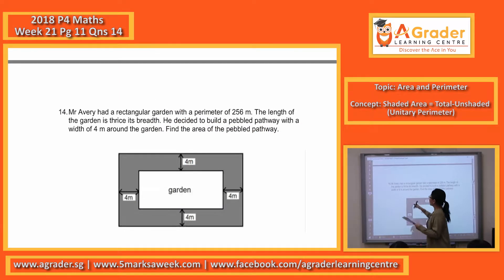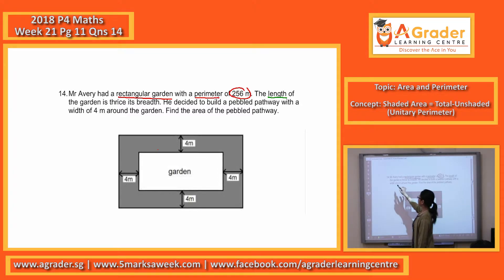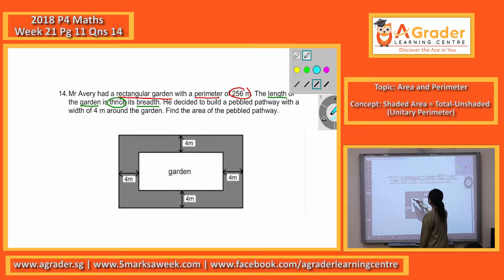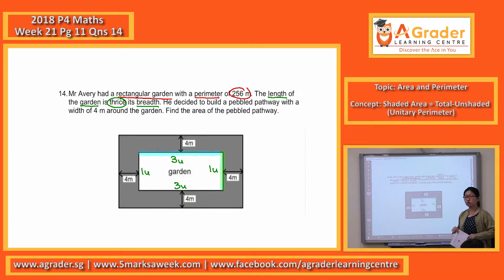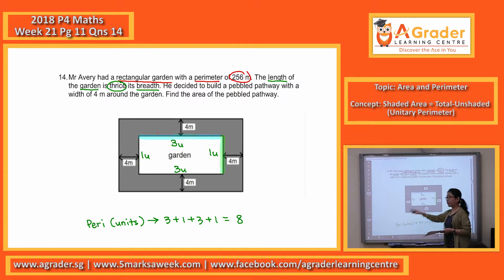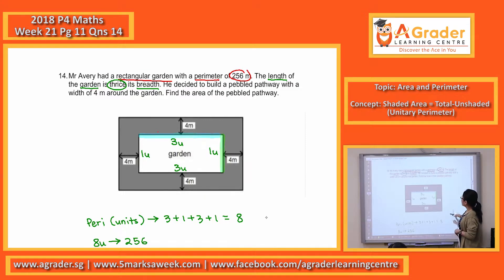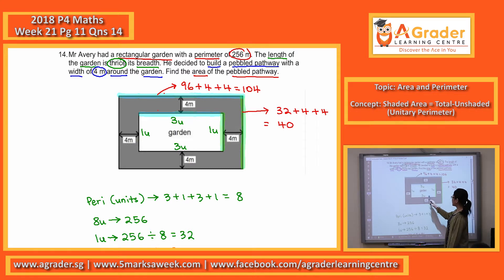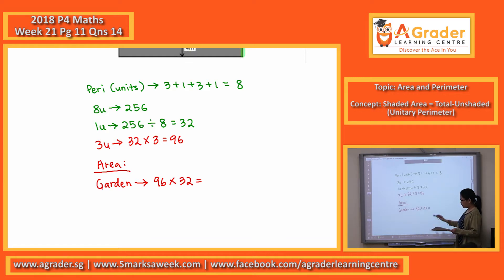2018 - P4 Maths - Week 21 - Area and Perimeter (Shaded Area = Total-Unshaded (Unitary Perimeter))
2018 - Primary 4 Mathematics - Week 21 - Pg 11 - Qns 14
Topic - Area and Perimeter
Concept - Shaded Area = Total-Unshaded (Unitary Perimeter)